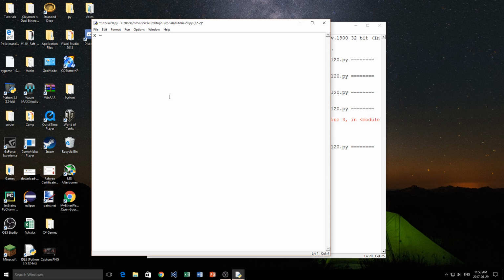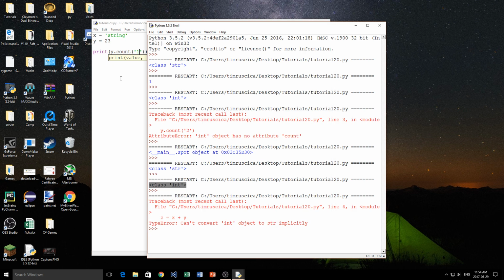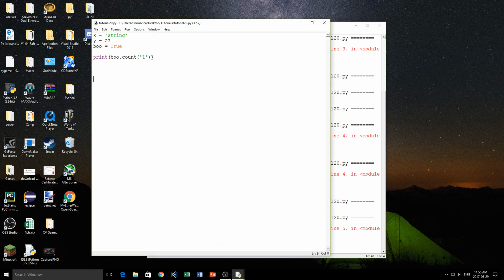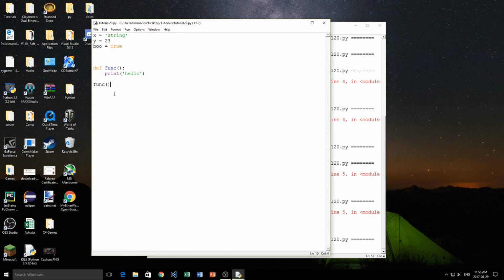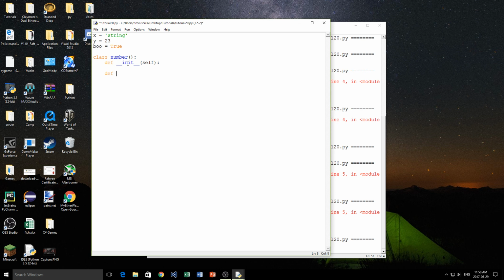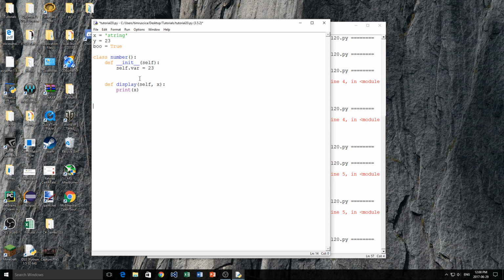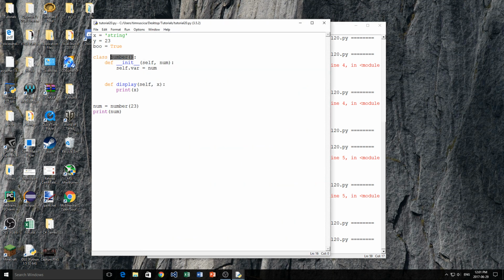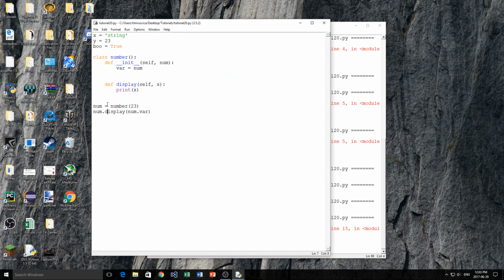Python Programming Tutorial #20 - Classes and Objects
Classes and Objects Tutorial. In this video I do a tutorial on object oriented programming in python (OOP).

This is the 20th video in my python programming series and in today's video I talk about classes and objects. Almost everything in python is an object of a certain class. Every object has certain attributes and methods that can be used on it.